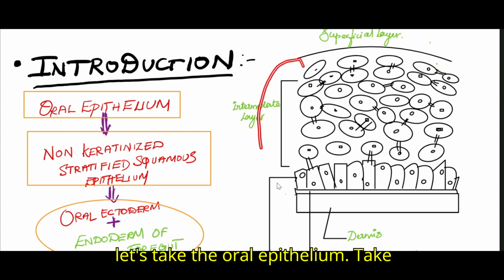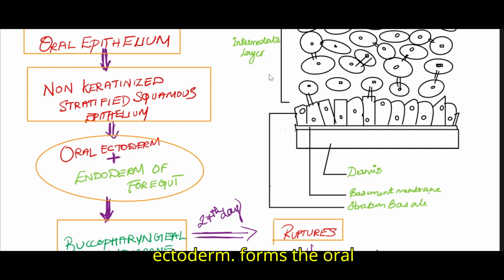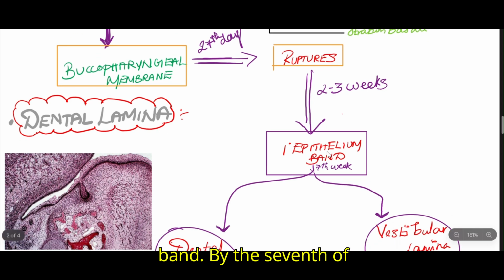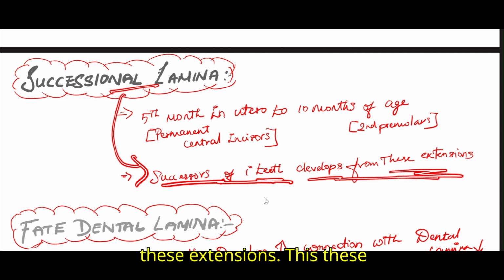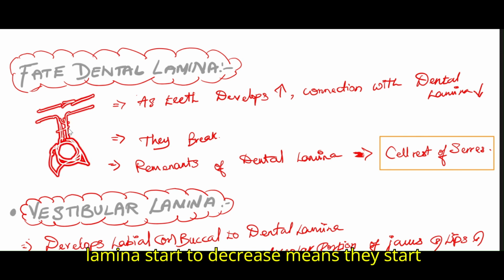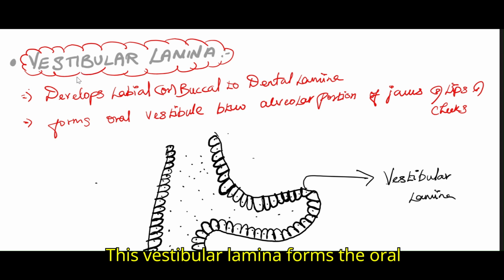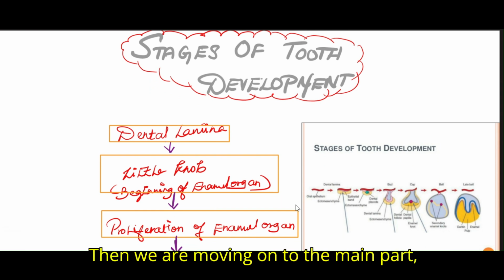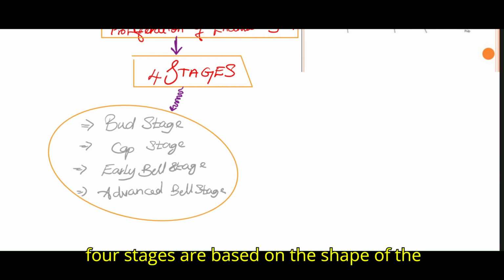✨❤️INTRODUCTION TO DEVELOPMENT OF TOOTH💥✨|STAGES OF TOOTH DEVELOPMENT 💯❤️|PART1😄🦷